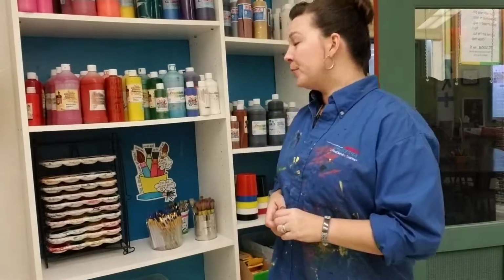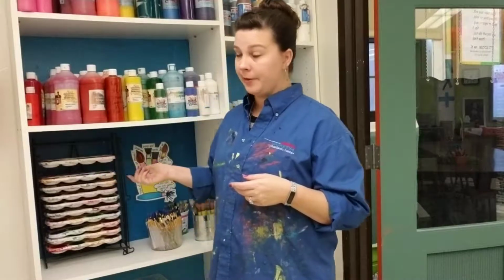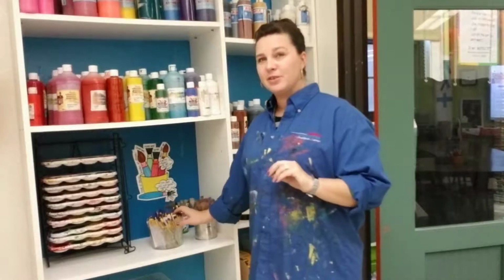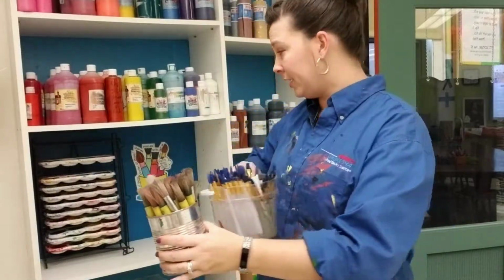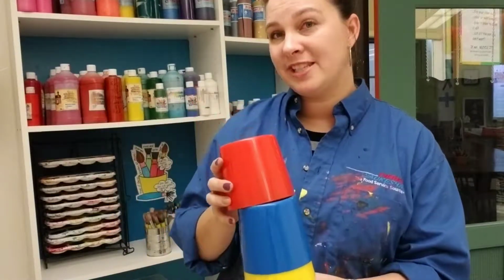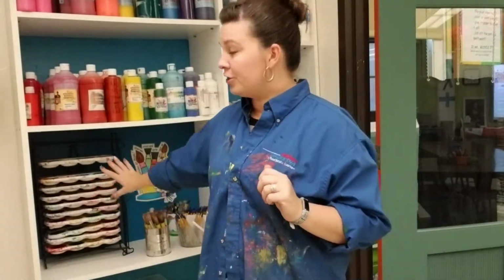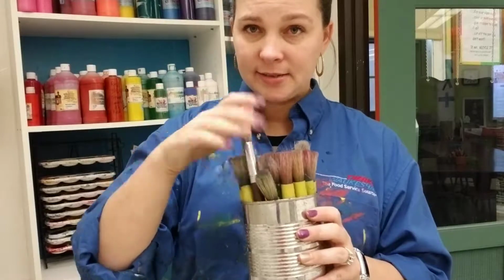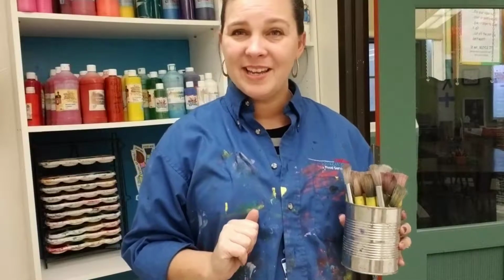K-2 Paint center